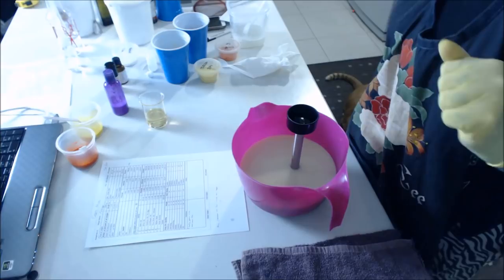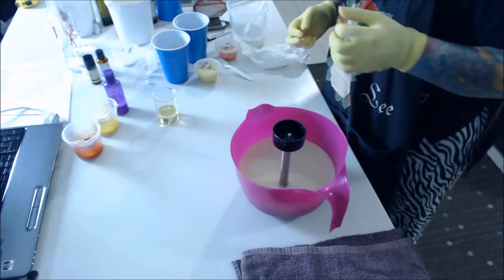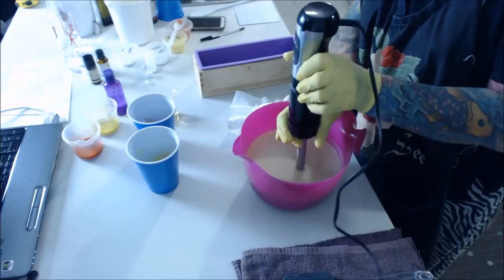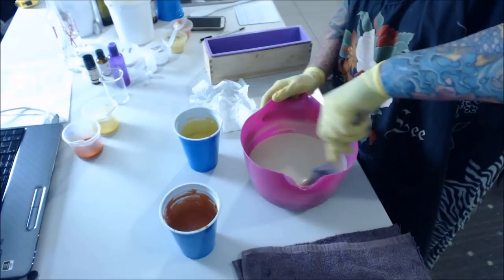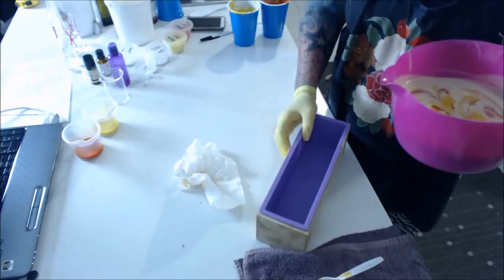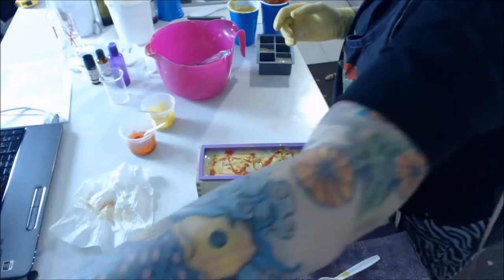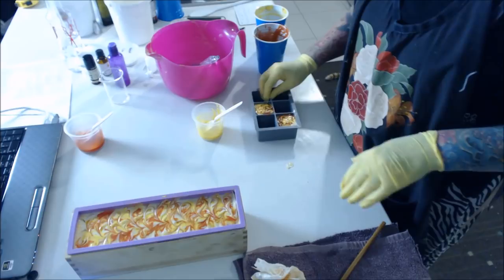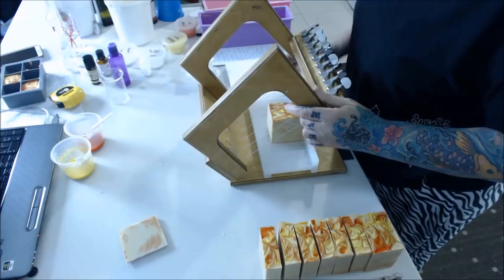Making & Cutting Satsuma Sorbet Soap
Making and cutting Satsuma Sorbet cold process soap.

~In The Pot Swirl~

Your shares, likes and subscriptions let me know I'm doing a good job!!

Beginners Series:
How To Make Soap - GM version